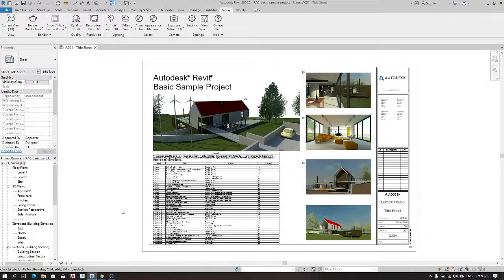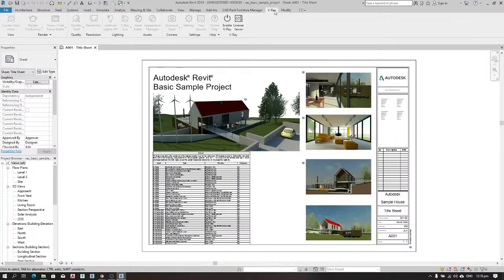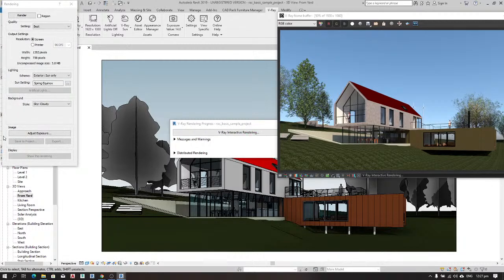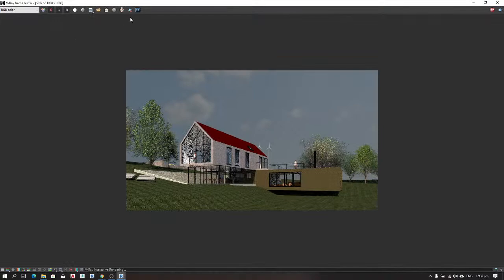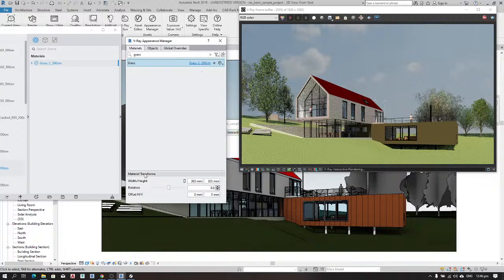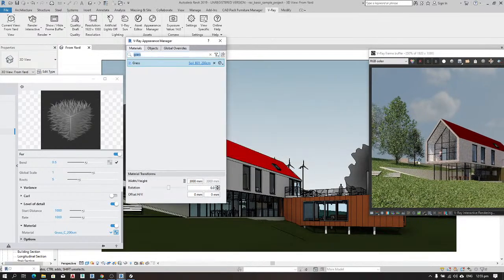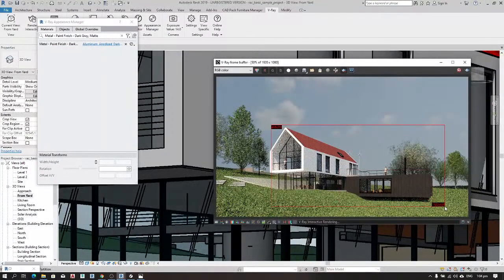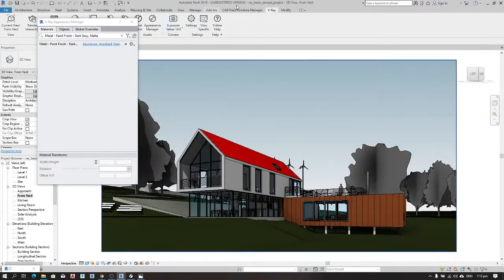Architectural Visualization with Vray for Revit Part 1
As Architects, making photorealistic renderings is an integral part of what we do, in the one week course, we will be exploring how Vray  for Revit help to push design ideas into realistic rendering in quick time.